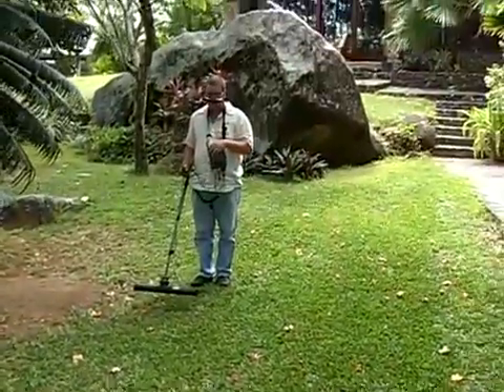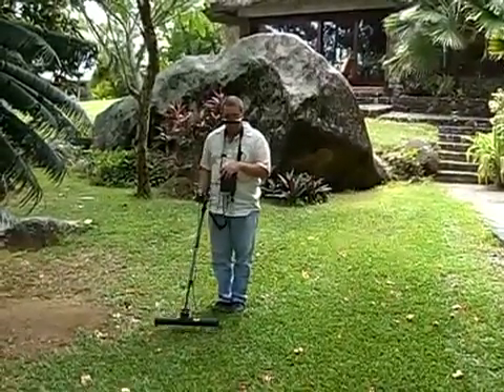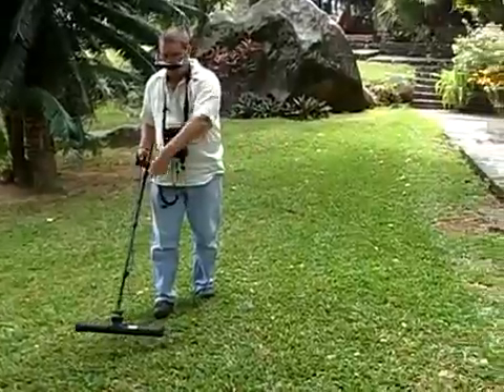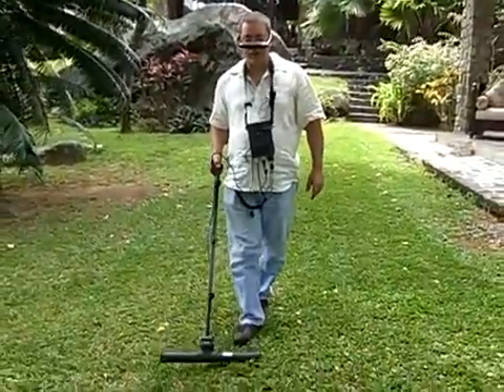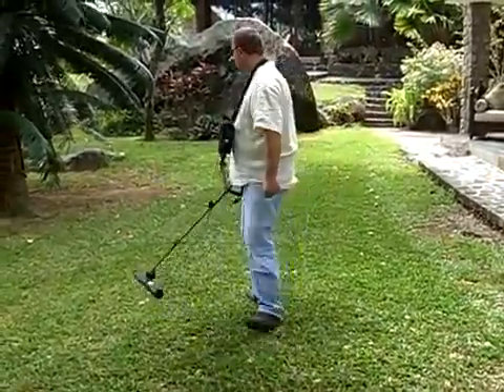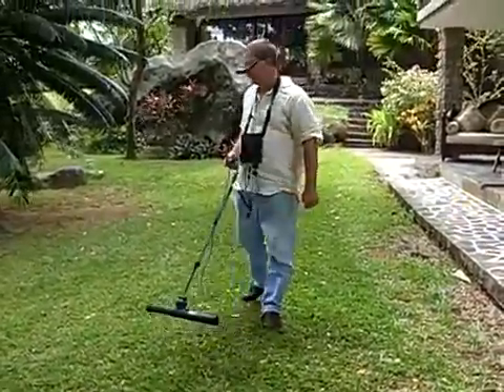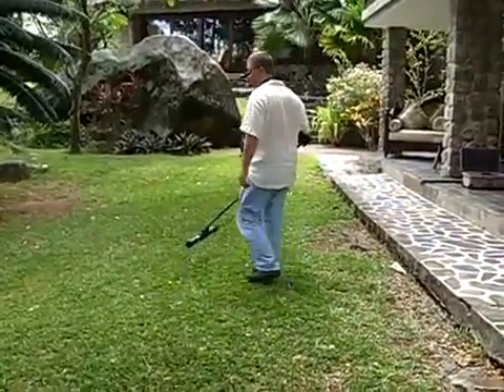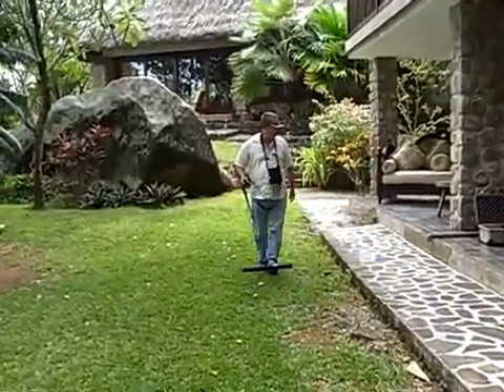eXp 5000 détecteurs de métaux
Détecteur des métaux eXp 5000 - Exploration archéologique
Les Earth Imager (systèmes d'imagerie du sous-sol) sont les produits de haut de gamme de "FS - Future Serie". Ils peuvent afficher les résultats de recherche graphiquement même sans ordinateur supplémentaire. Grâce à la diversité des accessoires optionnels, les appareils sont évolutifs individuellement. Chaque client achète seulement les accessoires dont il a besoin pour son travail